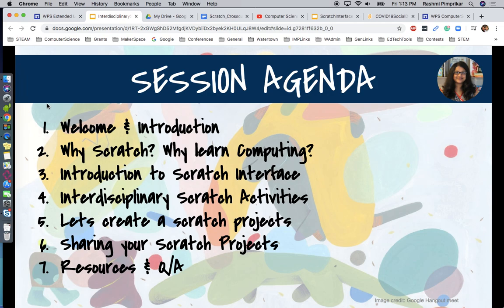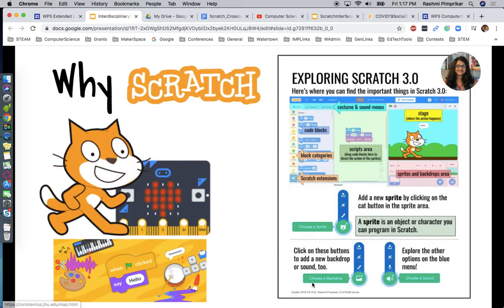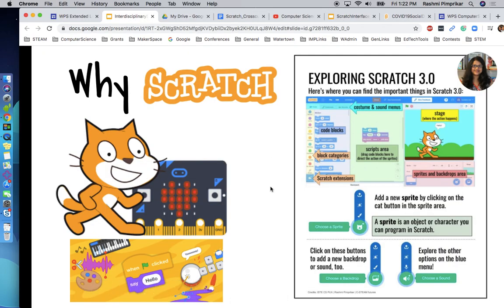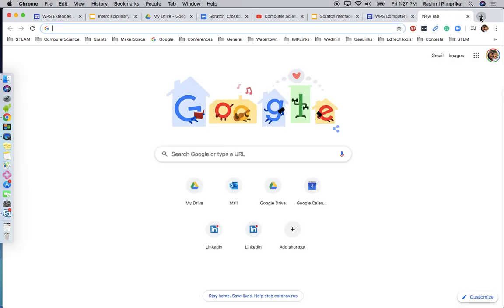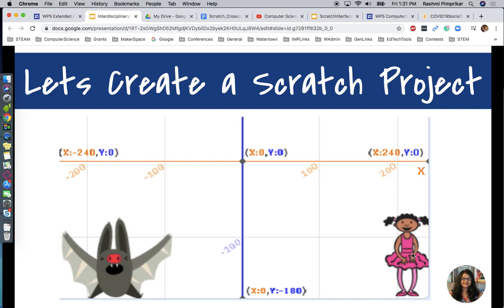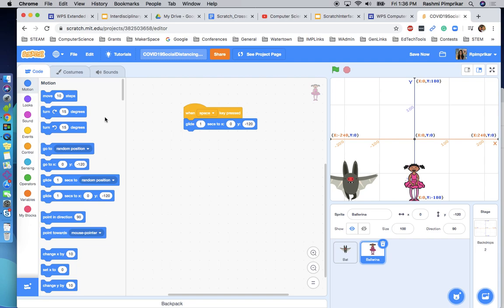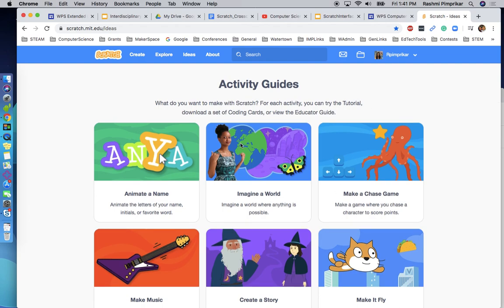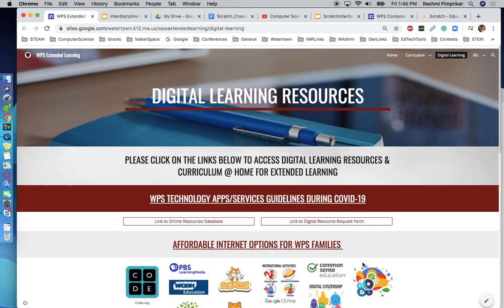Engaging Students with Interdisciplinary SCRATCH Programming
1. An overview of Scratch and Scratch Resources.
2. Sharing multiple Interdisciplinary Projects
3. Creating a simple animation fo COVID 19 Social Distancing PSA Animation